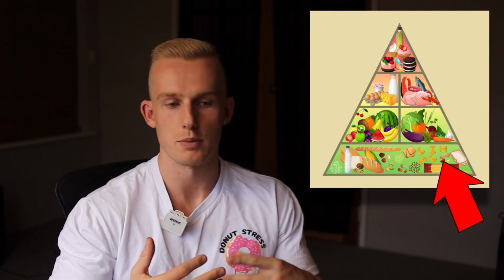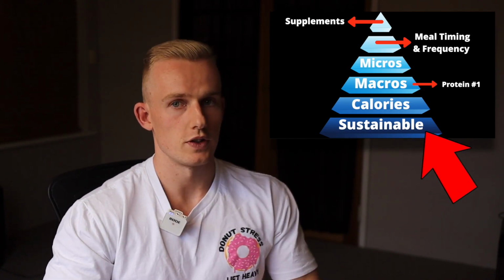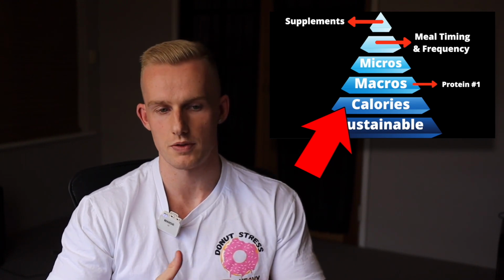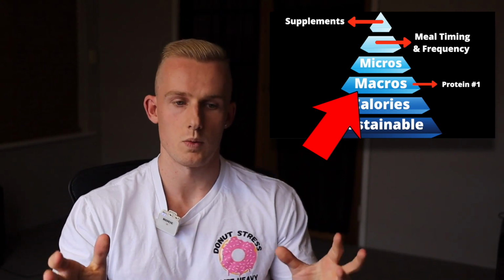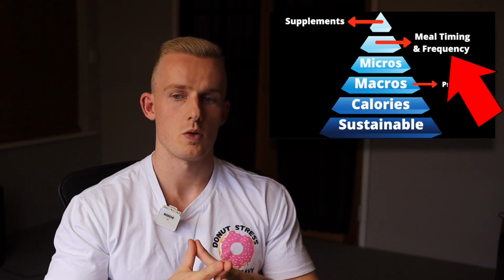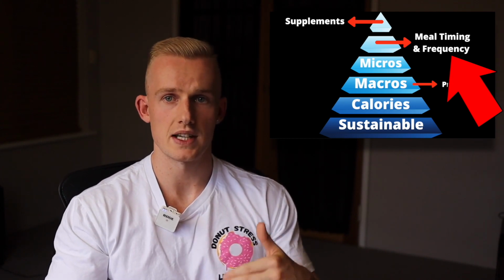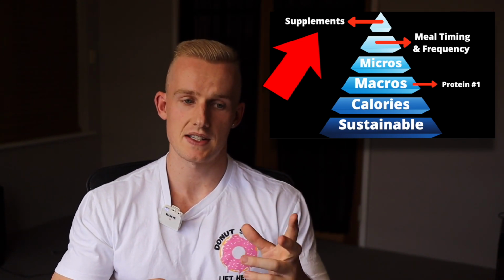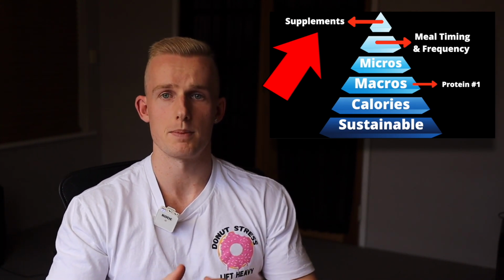The Most Important Part Of Nutrition - Nutrition Hierarchy!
The most important part of nutrition detailed in an easy to follow pyramid hierarchy. Whenever you find yourself looking at a new "diet" or just wanting to make sure you're on track and you can get the best out of your results, refer back to the bottom of the pyramid and work your way up!